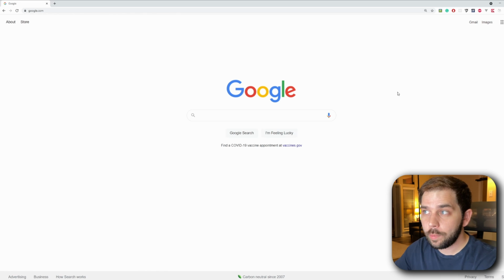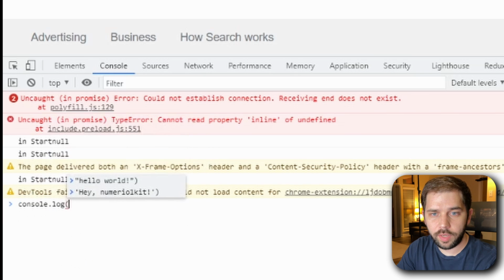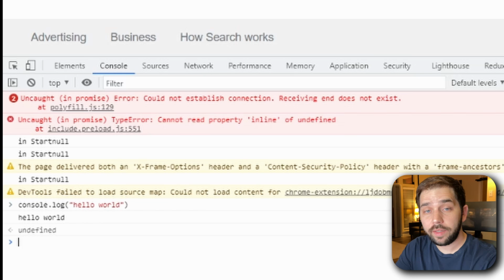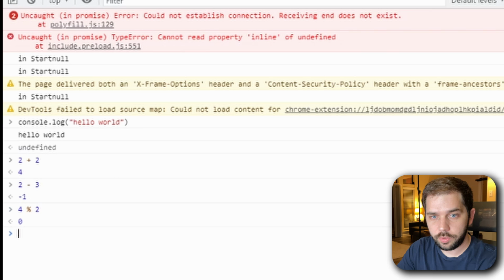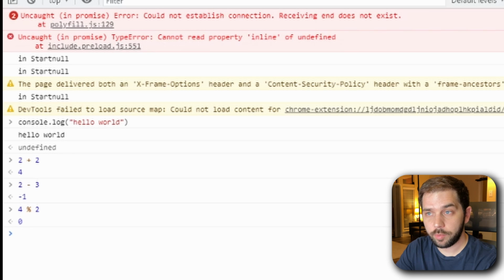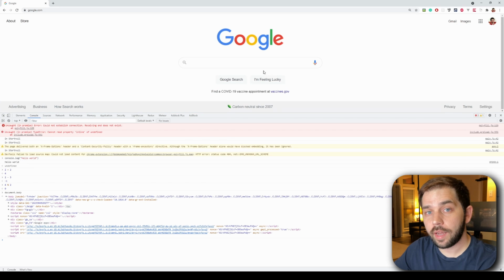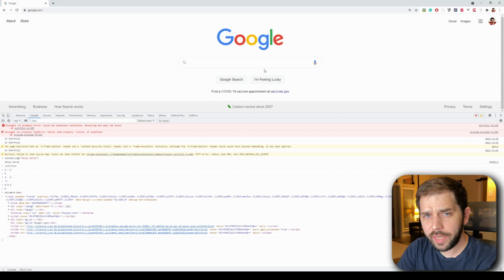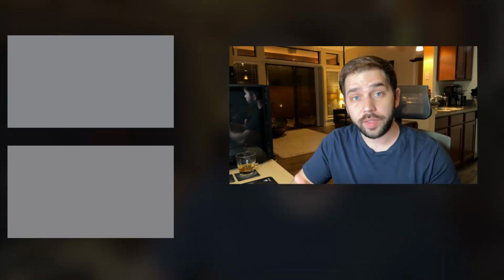An Intro to JavaScript...with a little history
JavaScript--the little language that could. We explore a brief history of where JavaScript came from, and where it lives today.

If you'd like to know more about Brendan Eich, Netscape, and the whole story--check out these references!